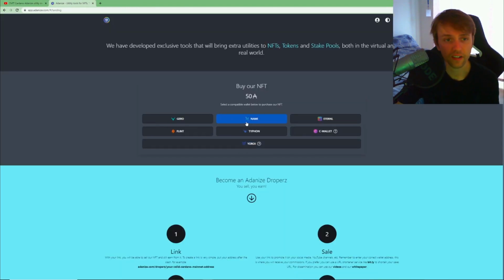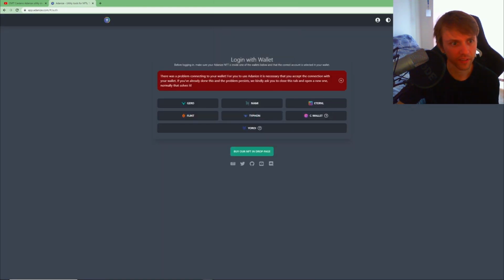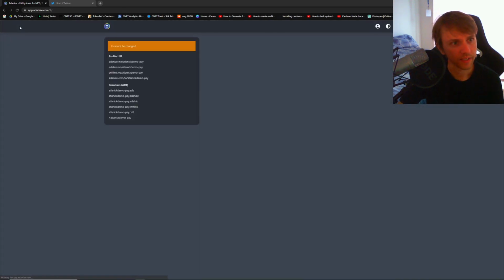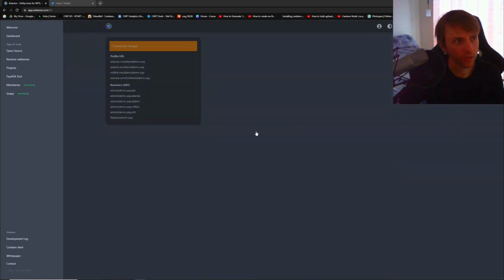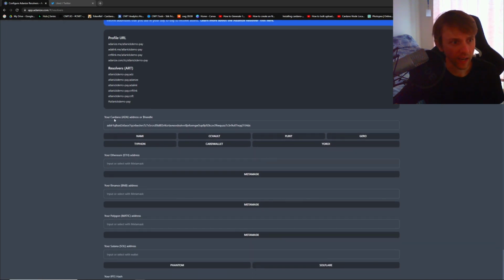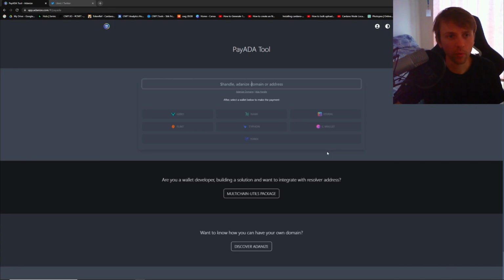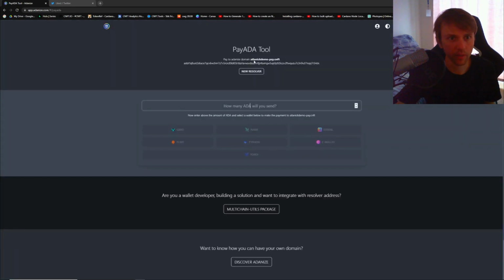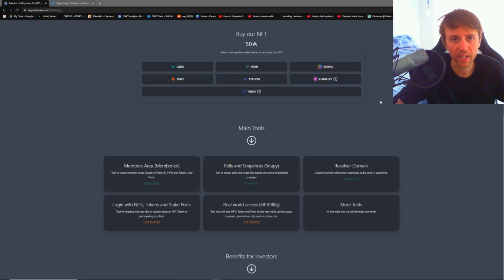CNFT - Adanize (NFT for Project Owners & Community)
CNFT - Adanize (CNFT for Project owners)

Things they are building

- Members Area (Memberize) for your project/holders
- resolver similar to adahandle
- Polls and Snapshots (snapy)
- Real world access (NFTOffily)

Remember to get outside and get some perspective. Many projects many people, little time. Enjoy it while it's here.

If you would like to support you can donate using the

Atlanick Ocean artist:
BlindGirl socials -